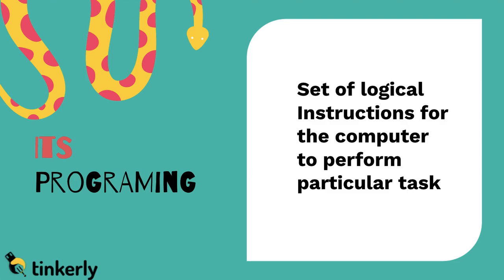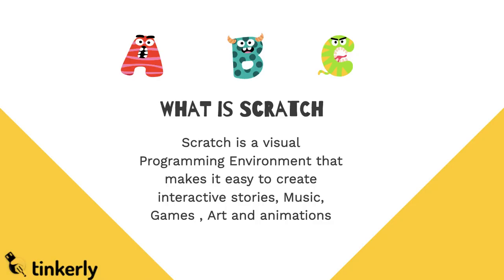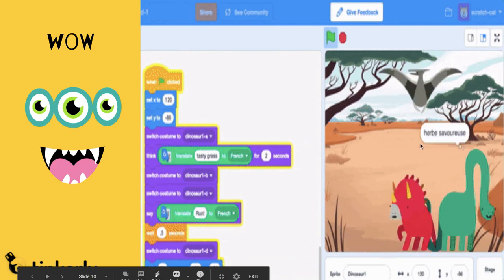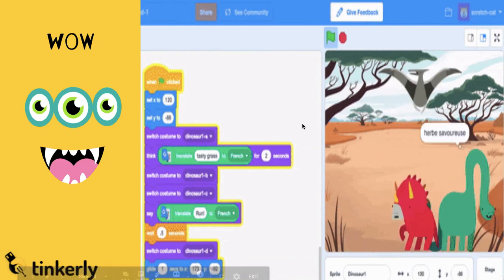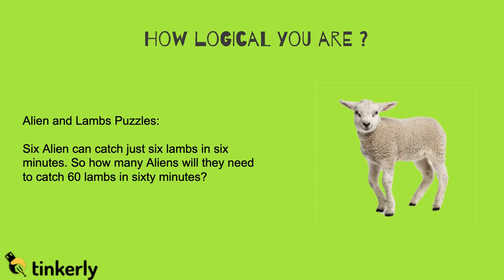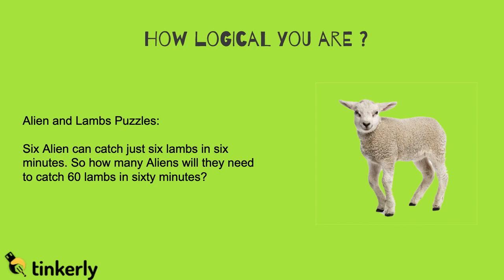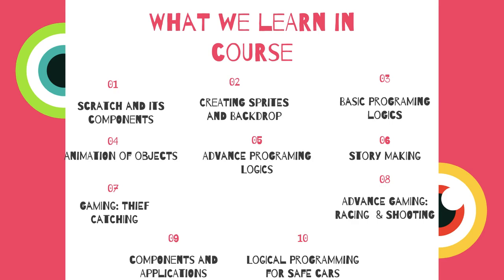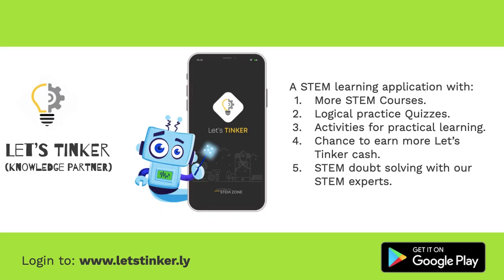Demo Session On Basics Of Programming Logic: Games & Electronics | STEM Education For Kids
Get a sneak peek of the Basics of Programming Logics: Games & Electronics course from this exciting video.  By watching this video, you will gain knowledge about how animation & games work in real life with examples. Also, after this video ends, you will understand the difference between Scratch and other programming environments.